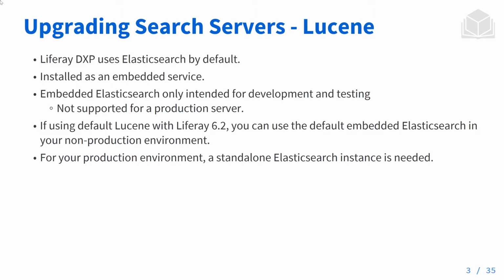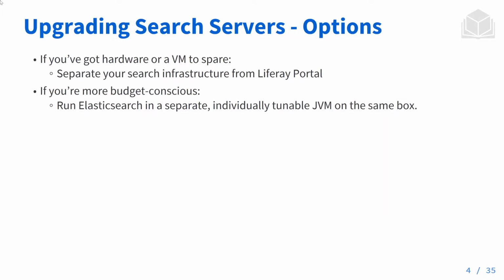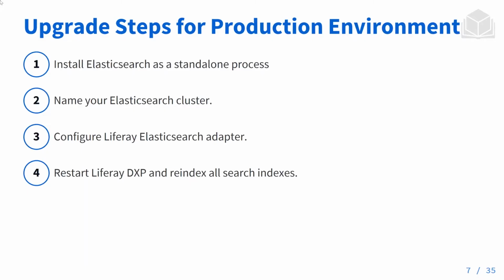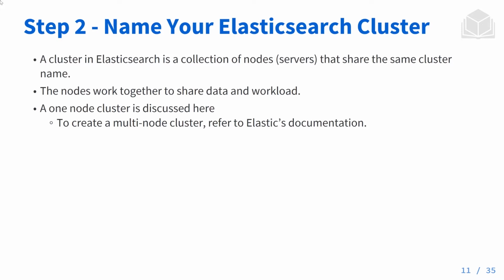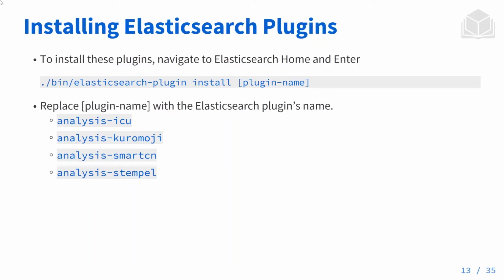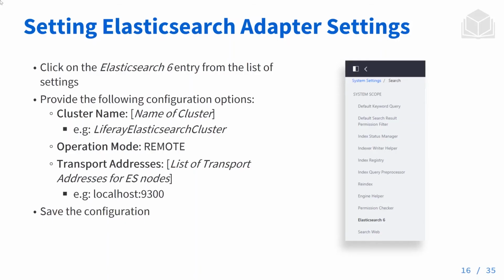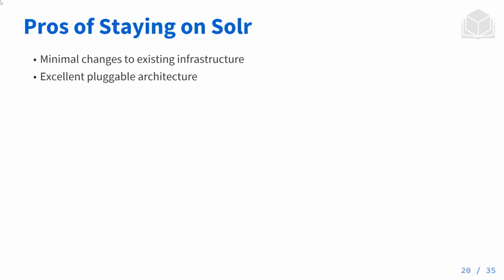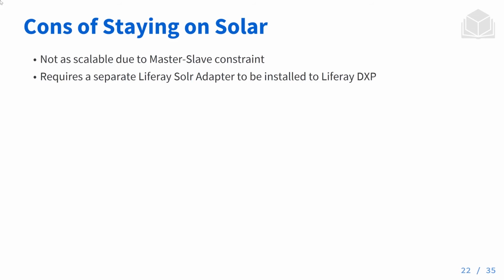Upgrading Search Servers